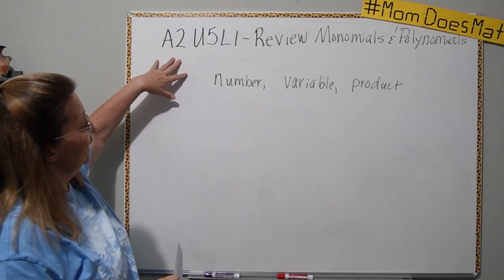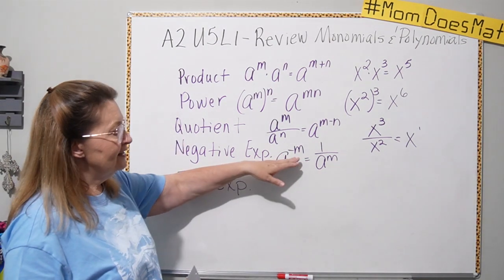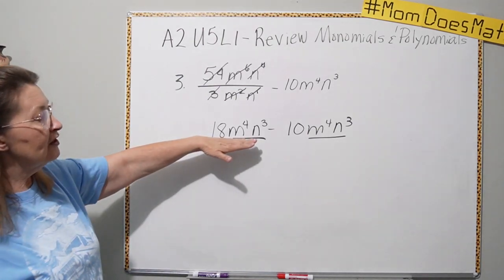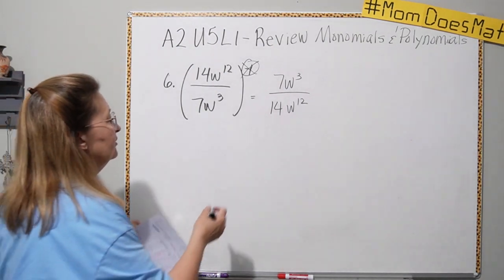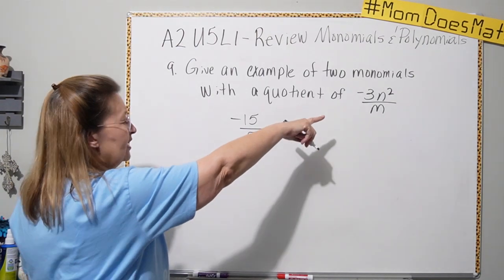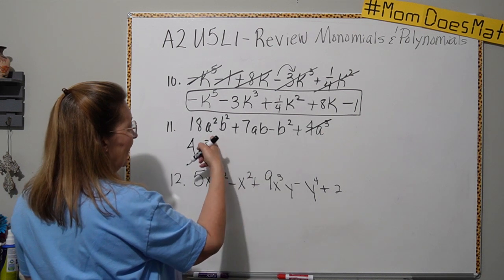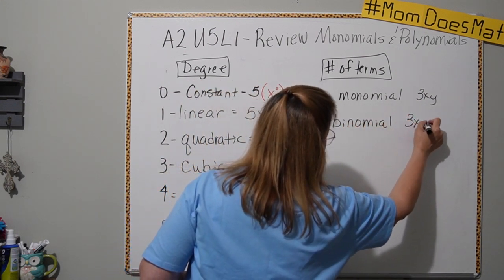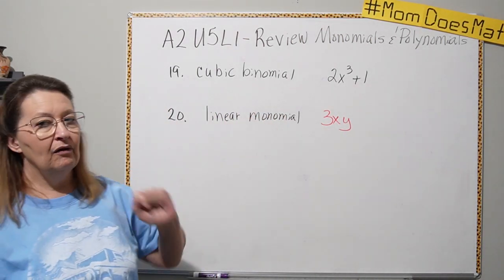A2U5L1a- Review Monomials & Polynomials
Review operations with monomials & Polynomials, Exponent rules